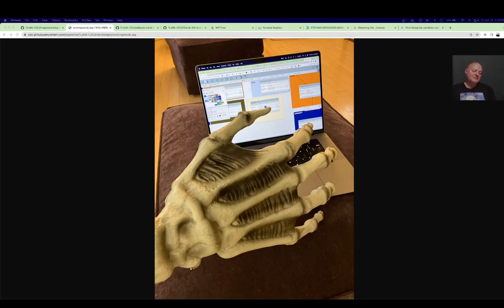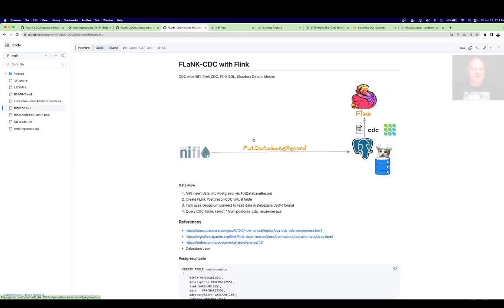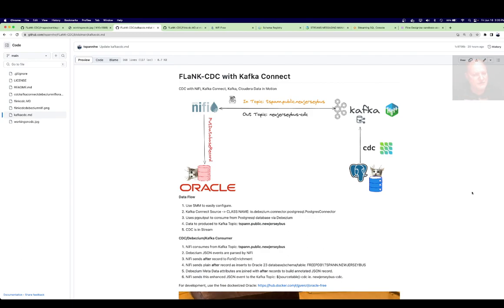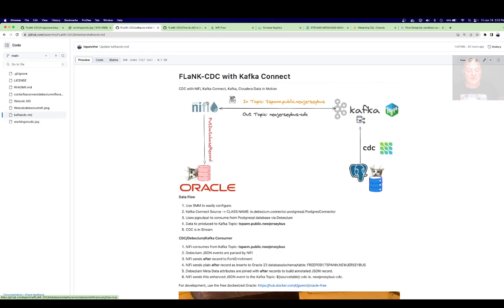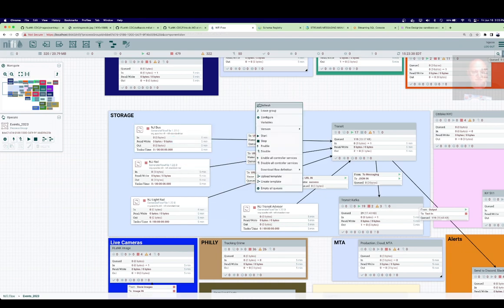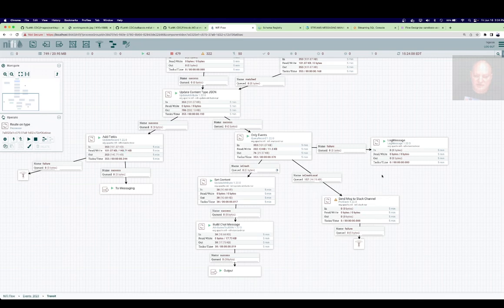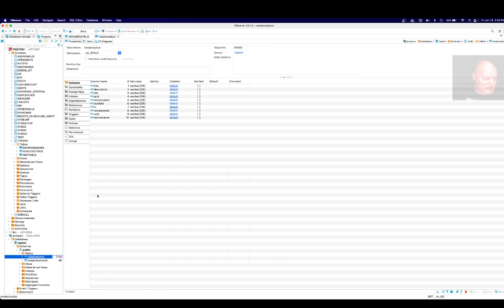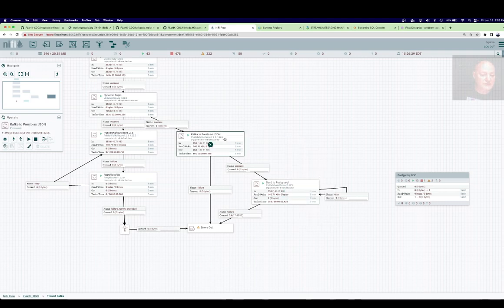FLaNK-CDC with Debezium (Kafka, Kafka Connect, Flink SQL, NiFi)